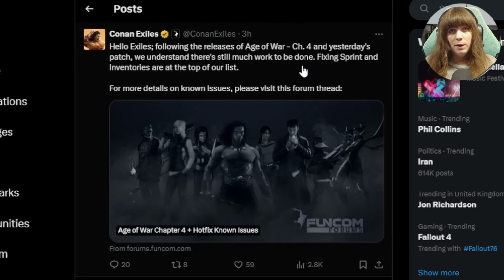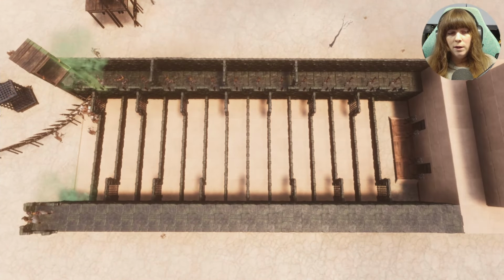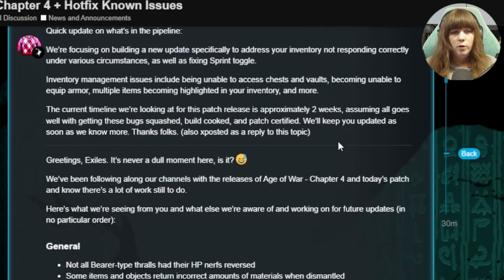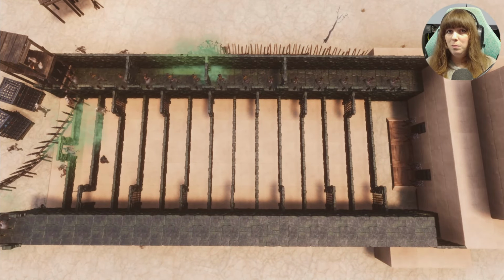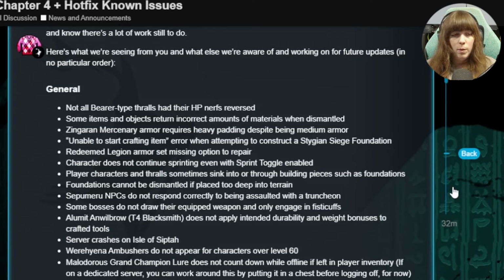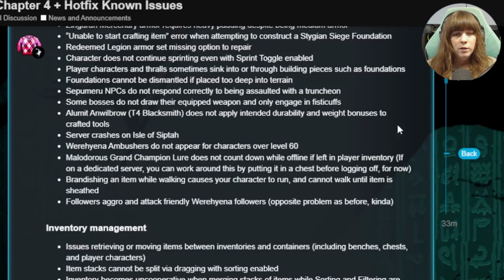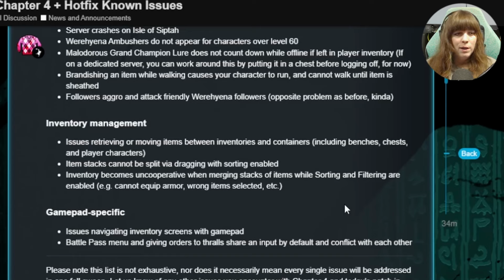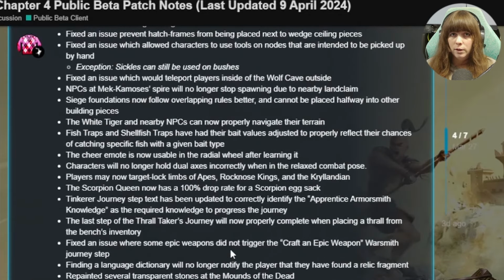Next Patch In 2 WEEKS?! Bearer HP, Crashes & More - Patch Notes | Conan Exiles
The recent patch has caused some stir amongst the exiled lands & siptah, find out what's getting fixed soon!

☾ ⋆*･ﾟ:⋆*･ﾟ:*⋆.*:･ﾟ .: ⋆*･ﾟ: .⋆☾ ⋆*･ﾟ:⋆*･ﾟ: *⋆.*:･ﾟ .: ⋆*･ﾟ: .⋆☾ ⋆*･ﾟ:⋆*･ﾟ:*⋆.*:･
Music ♫